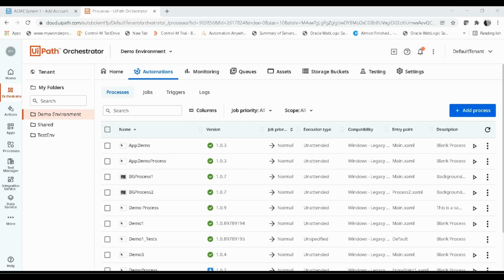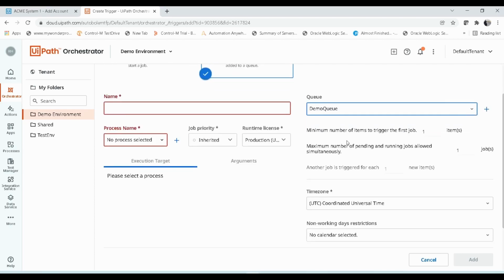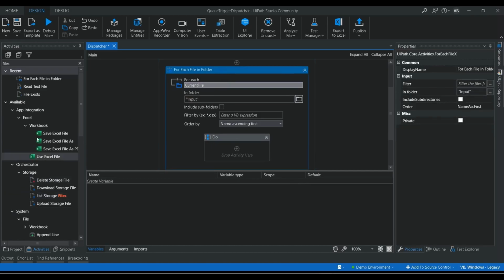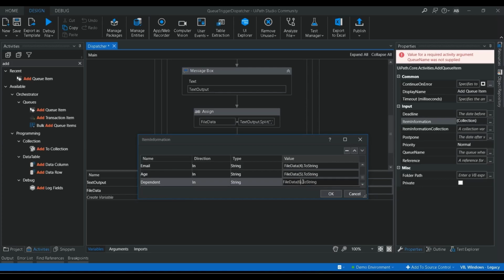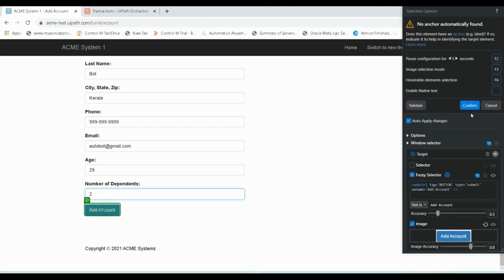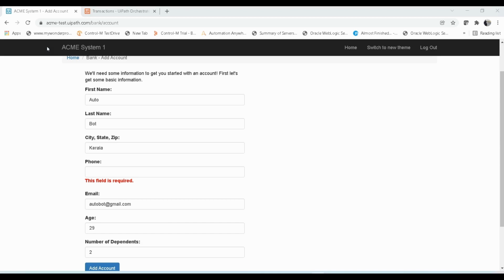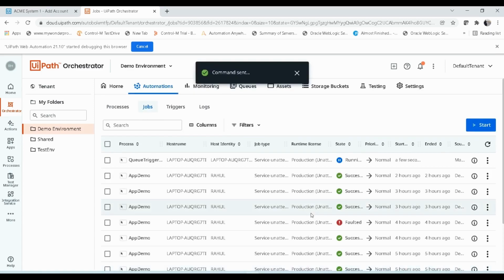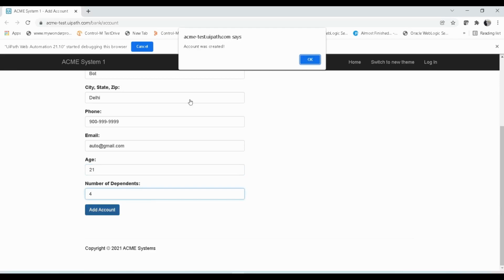UiPath - Start a job when new items are added to a queue | Queue based Trigger | Practical Demo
In this video, you are going to learn about the Queue based trigger in UiPath Orchestrator. It will help to start a job when new items are added to a queue. Whenever if there is a requirement to trigger a Job based on the addition of items to Queue instead of Time-based Trigger you can create a Trigger with Queue. This video is going through a practical demo that will make you capable of implementing the same in your automation.